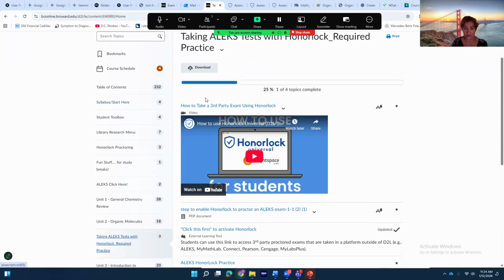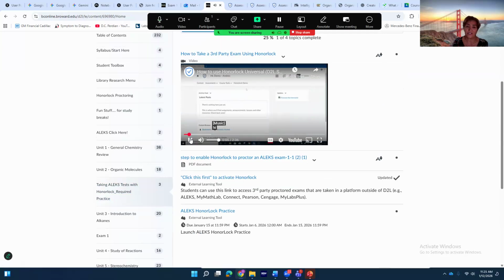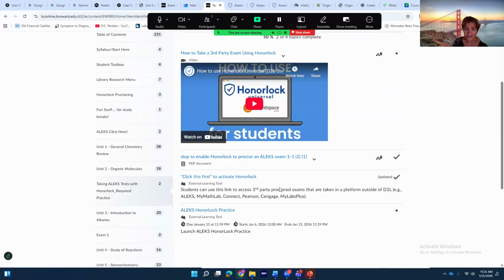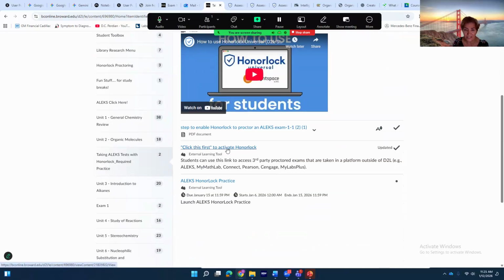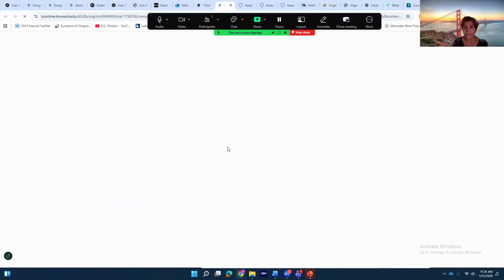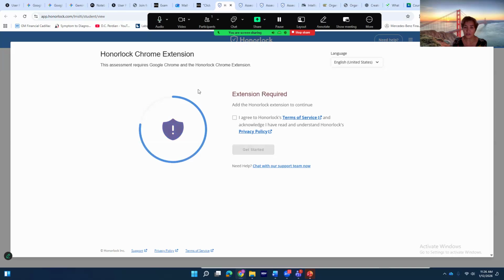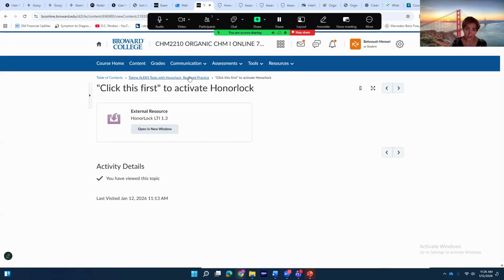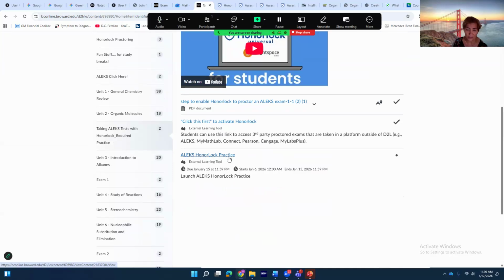Taking an ALEKS Exam with Honorlock? Watch This BEFORE You Start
🚨 Taking an ALEKS exam with Honorlock? Watch THIS before you click “Start Exam.”

Many students lose points—not because they don’t know Organic Chemistry, but because they don’t understand how ALEKS + Honorlock actually work together.

In this video, Dr. Memari breaks down exactly how to prepare for and take your Organic Chemistry exam in ALEKS while being proctored by Honorlock—so there are no surprises, no stress, and no avoidable mistakes.

🎯 In this video, you’ll learn:
-What to do before opening an ALEKS exam
-How Honorlock monitors your test (and what it flags 🚫)
-Common mistakes students make that cost points
-How to stay calm, focused, and compliant during the exam
-Pro tips to protect your score and your academic integrity

This is a must-watch for any student testing in Dr. Memari’s Organic Chemistry course or any ALEKS-based proctored exam.

Chapters:
0:00-1:02 Introduction to ALEKS HonorLock Program
1:03-3:08 How To Access HonorLock Program
3:09- 4:41 Closing Remarks

👉 Watch now, take notes, and walk into your exam confident.

📌 Success in Organic Chemistry isn’t just about knowing reactions—it’s about knowing the system.